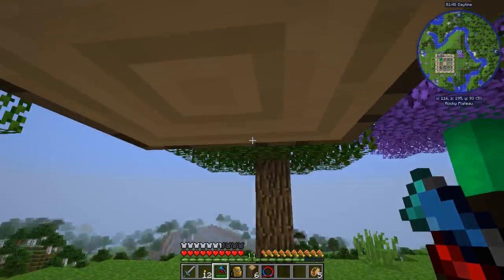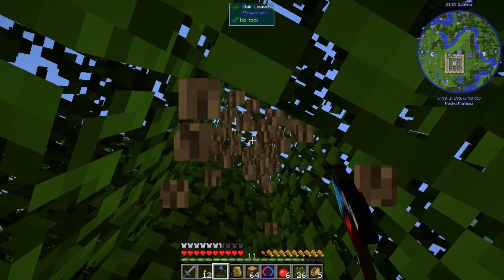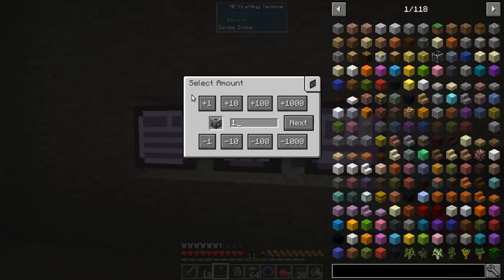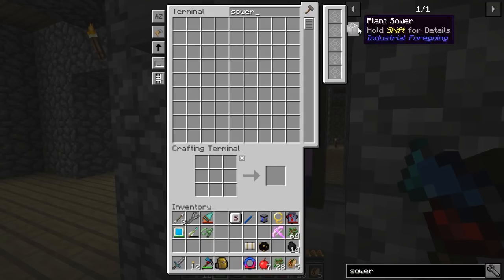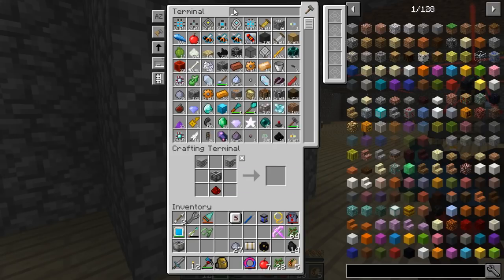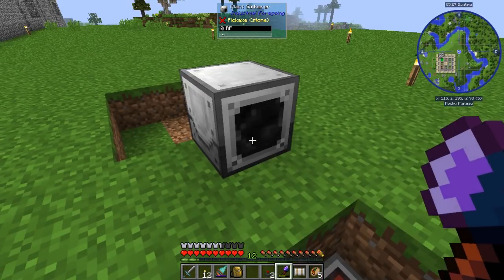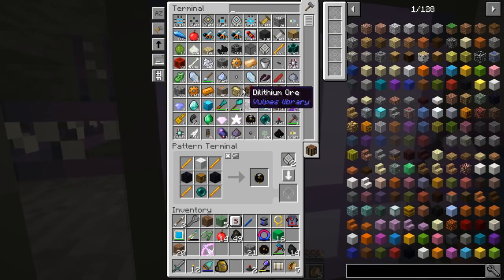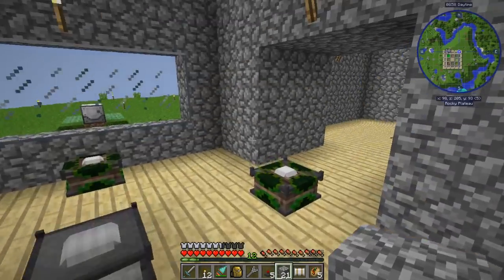FTB Revelation : Ep 26 : Time for a Tree Farm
Hey everyone! rb here and welcome to our series on FTB's Revelation pack!

We are out of wood...time for a tree farm.

World Download!

Use FTB Revelation pack version 1.3.0

FTB Revelation is a general all-purpose pack that is designed for solo play as well as small and medium population servers. This pack contains a mix of magic, tech and exploration mods, and is the largest pack ever built and released by the Feed The Beast Team.